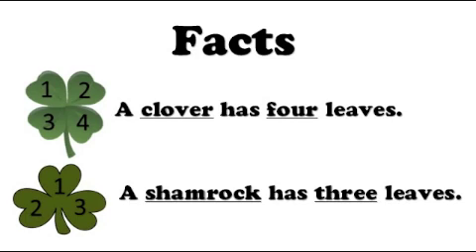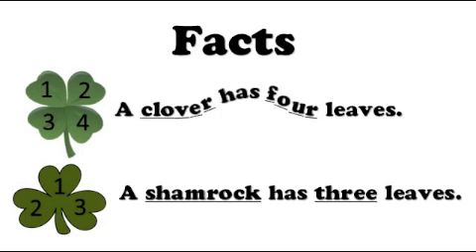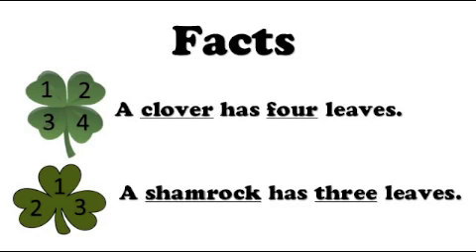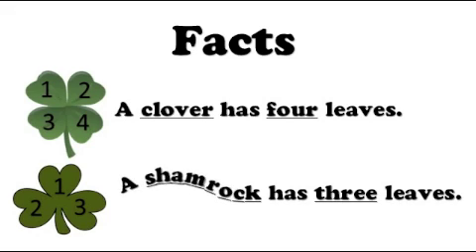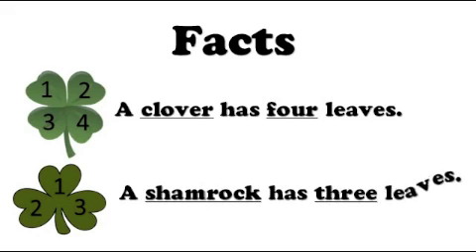Learning ABC Patterns / What's Next / St. Patrick's Day / Part 3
Celebrate St. Patrick's Day with math.  Learn how to solve ABC math patterns.  Three leaf shamrocks are used in this pattern.  Children will used light, medium, and dark green color shamrocks to solve this pattern. This St. Patrick's Day math activity will connect this holiday with learning. This math activity can be a introduction about the meaning of the three leaf shamrock. Preschool and kindergarten children will enjoy solving and interacting with this math video. Preschool children will enjoy practicing these fun math activities. This channel is a learning channel.